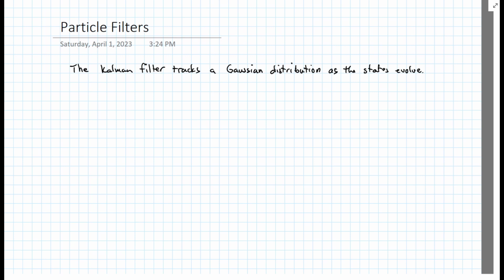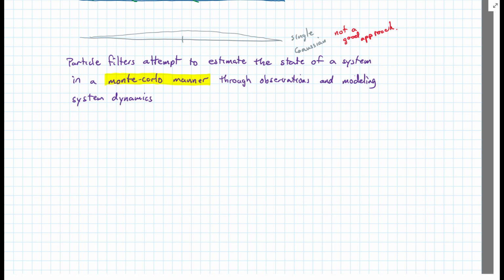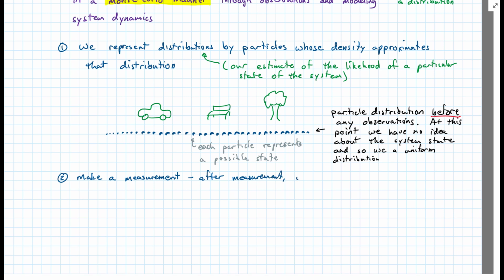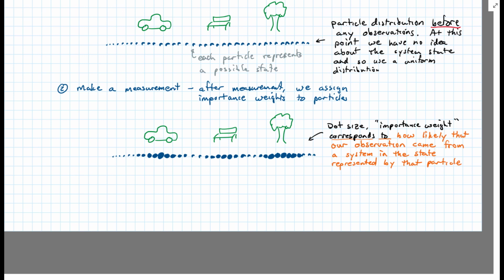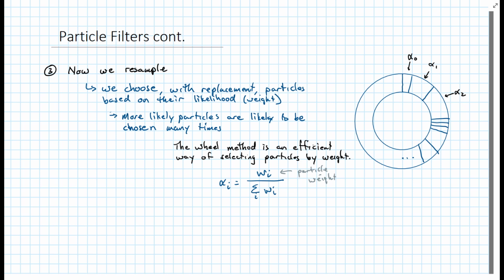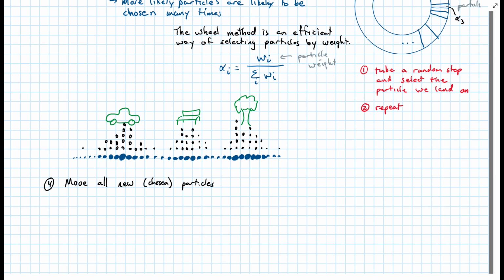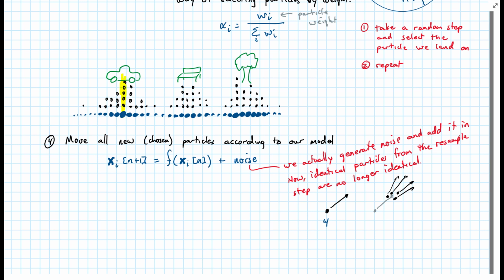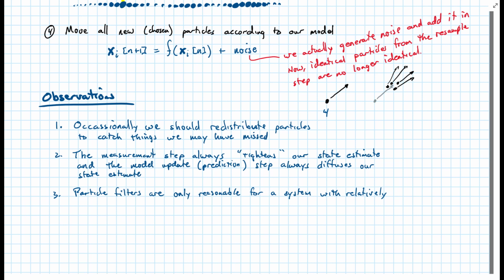6271 57 ParticleFilters